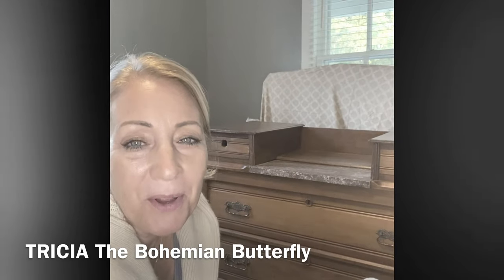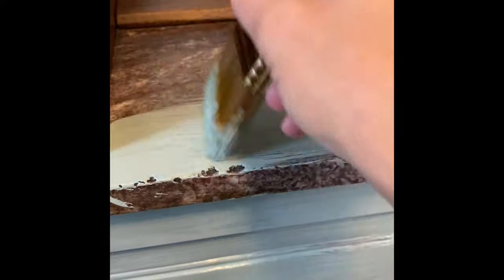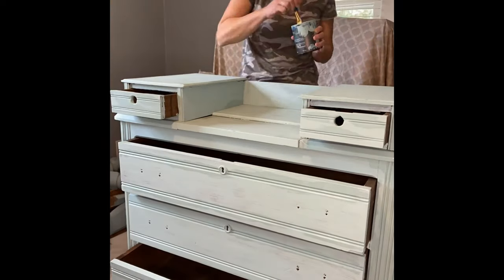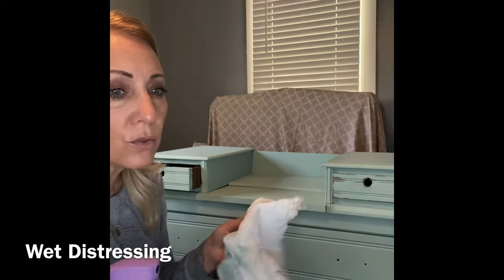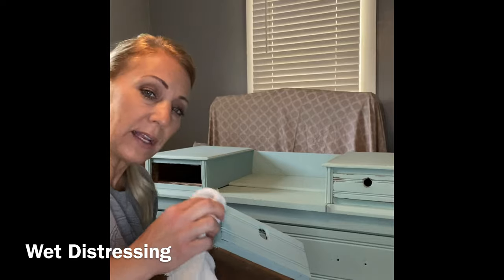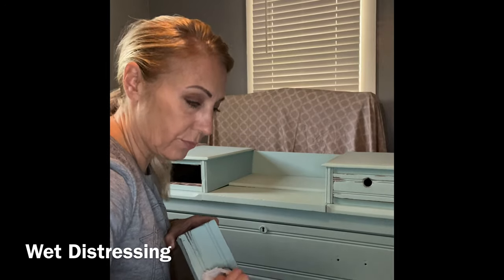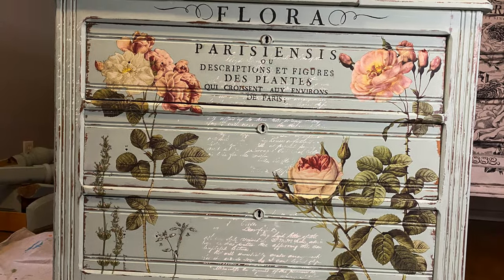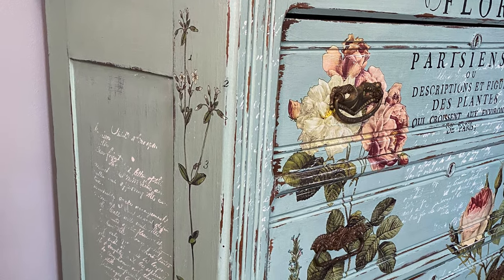DIY Painted Dresser With IOD Transfer & Stamp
Step by Step, how I transformed this dresser with Apothecary  DIY Paint and IOD Transfers and Stamp.